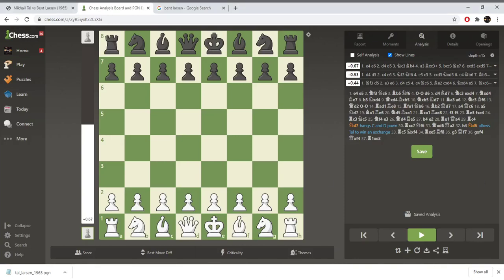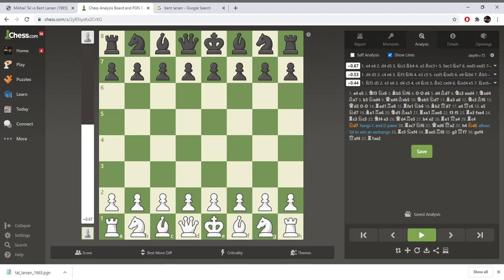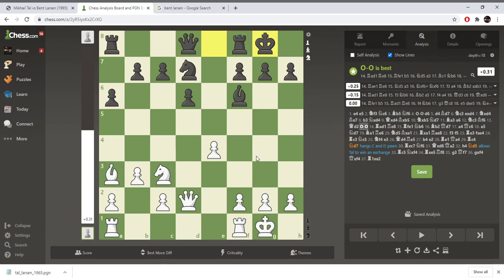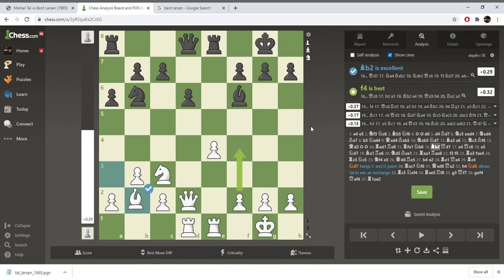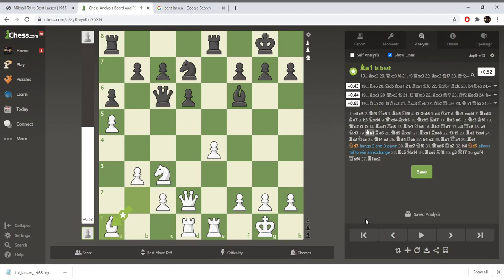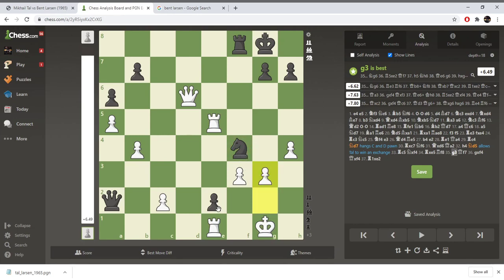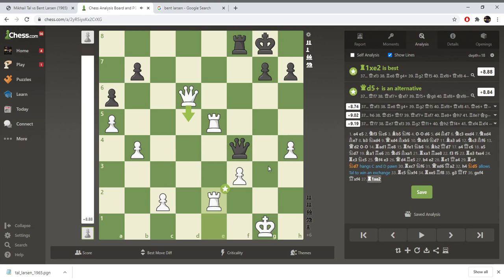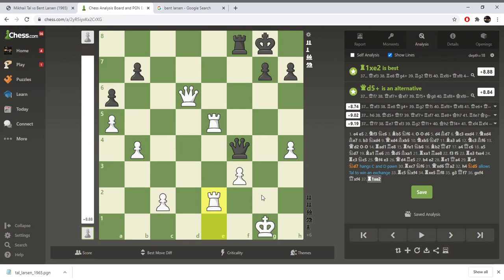Mikhail Tal vs Bent Larsen 1965 Candidates tournament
World champion vs a world class GM